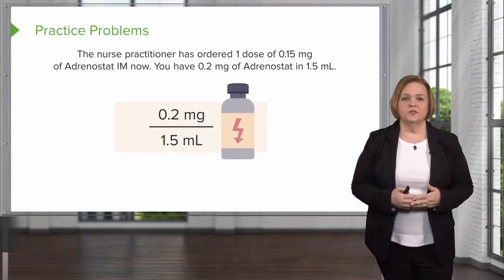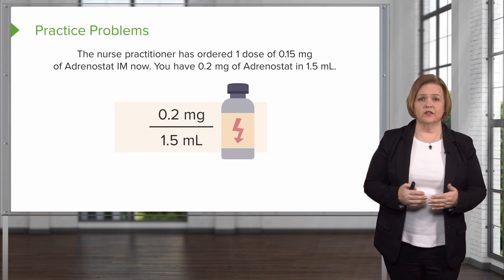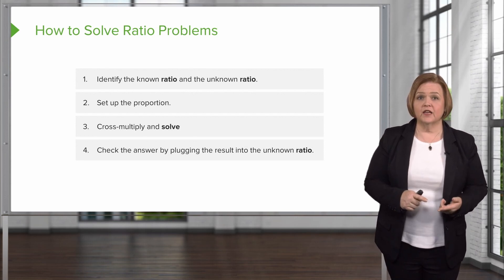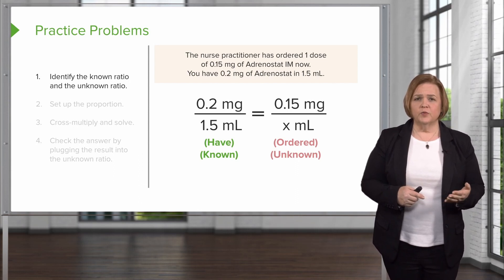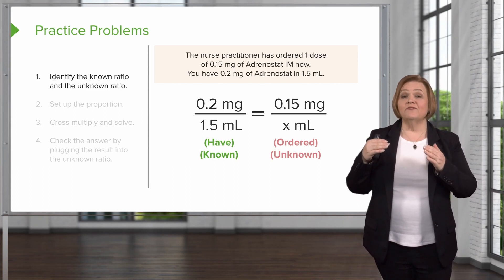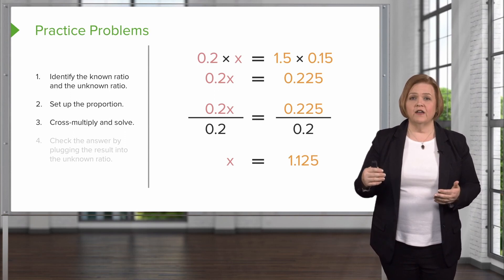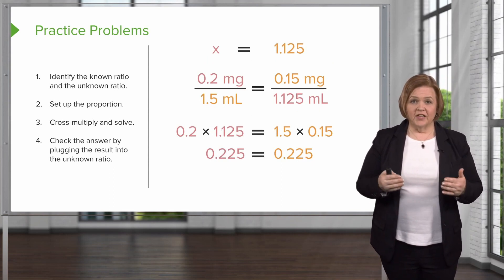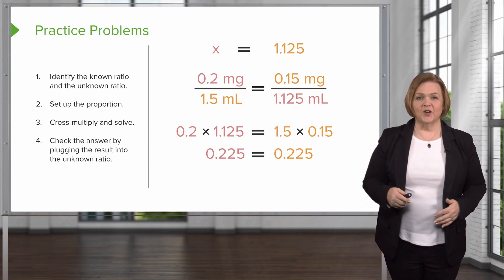Dosage Calculation Practice Question - Ratios and Proportions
CHAPTERS:
0:00 - Practice Problems
0:37 - How to Solve Ratio Problems
0:58 - Applying the strategy to our Practice Problem
2:32 - Outro